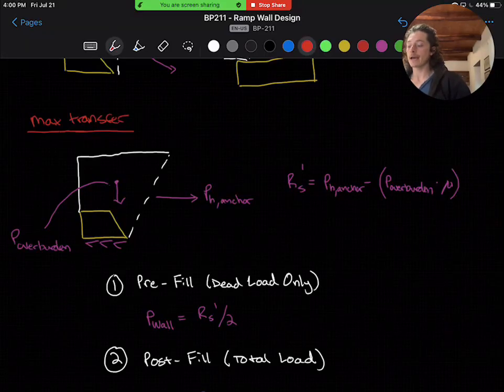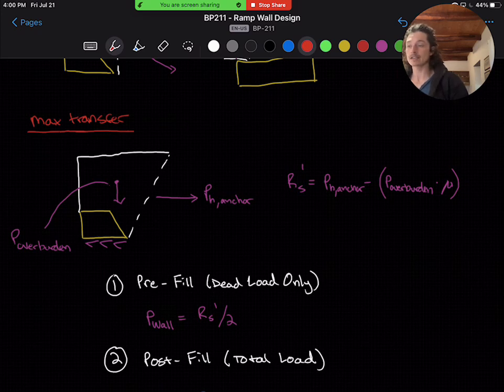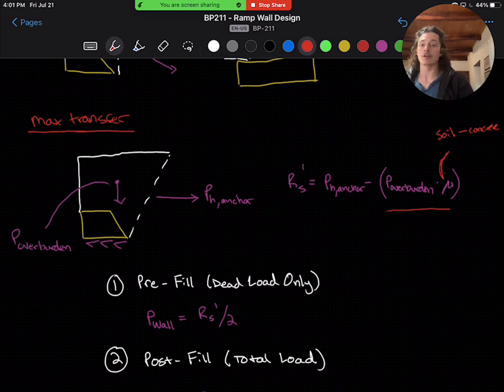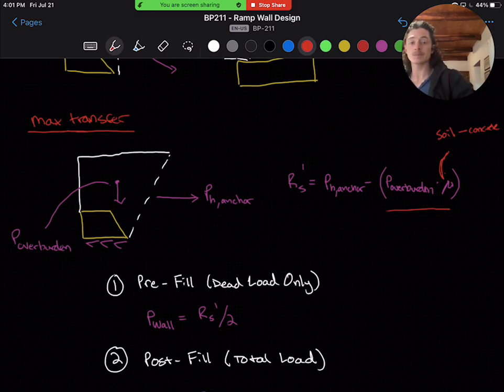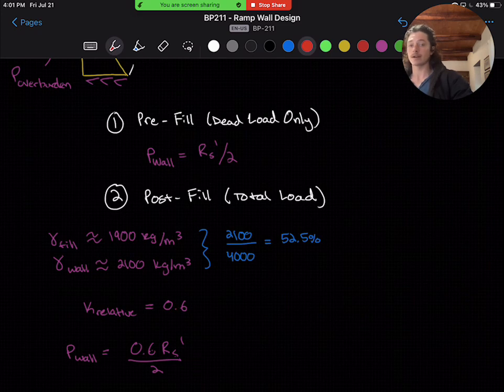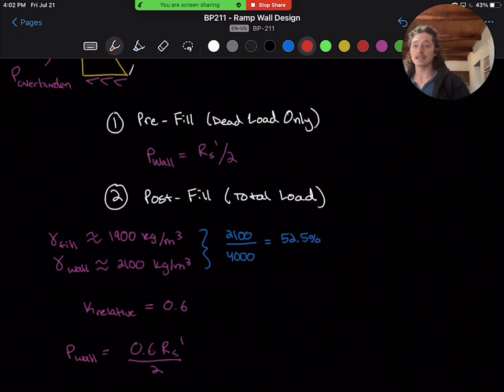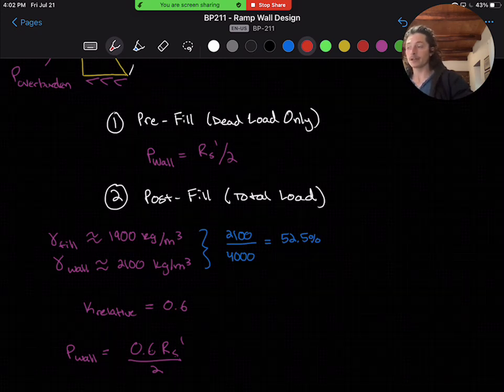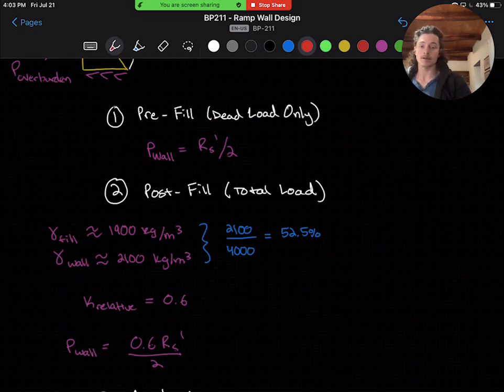BP211 - Ramp Wall Design (Loads)